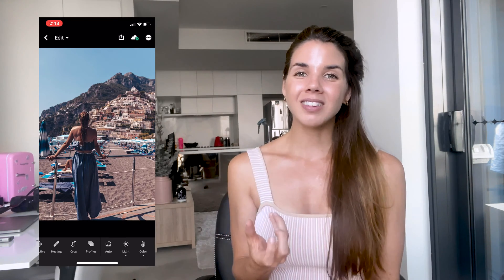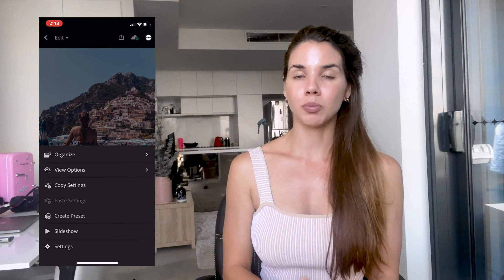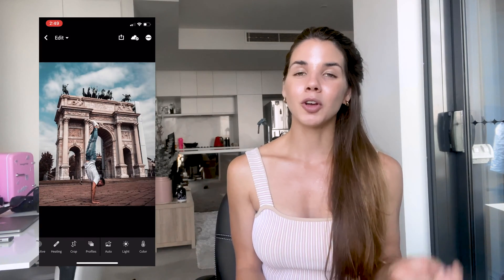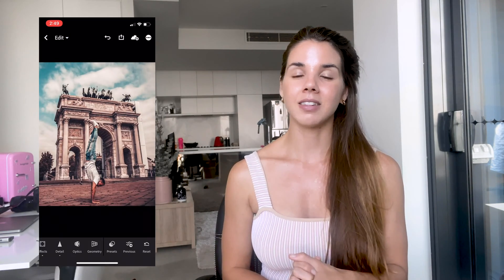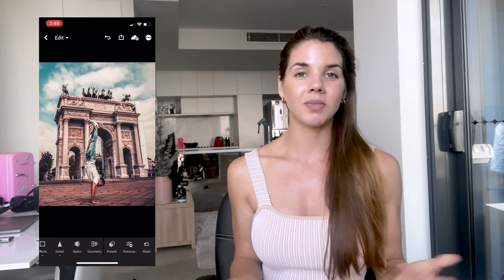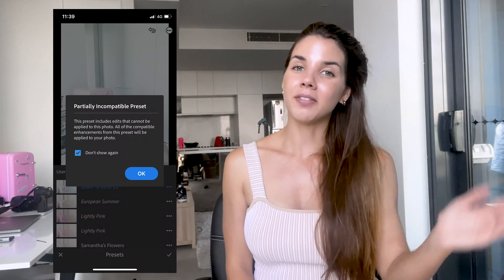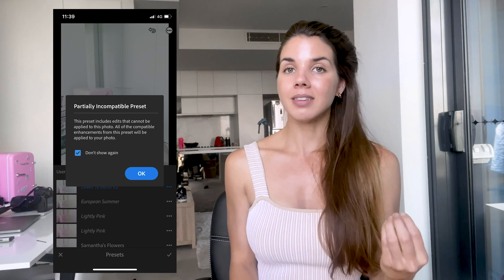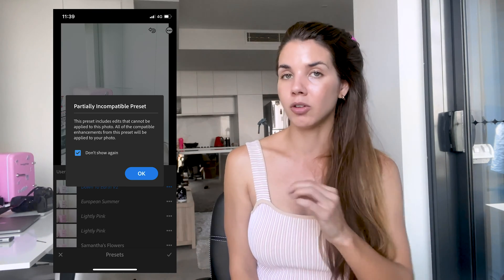How To Install Lightroom Presets On Lightroom CC For Mobile!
The number one struggle I get contacted about when customers buy my Lightroom presets is how to install them on the free version of Lightroom Mobile.

This is a step-by-step tutorial with some extra troubleshooting options if you still have troubles after trying to install your new Lightroom Presets.